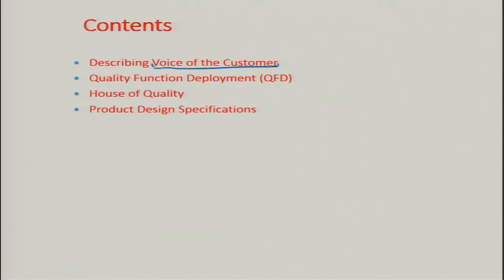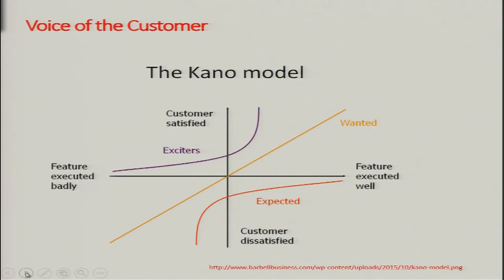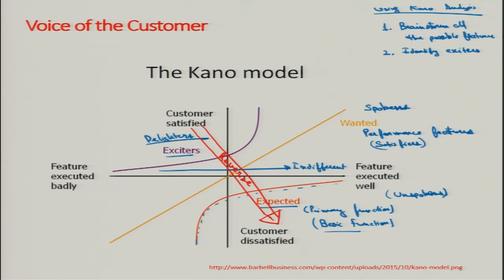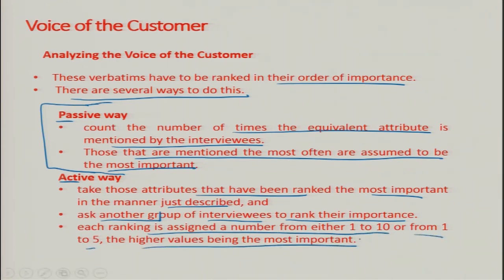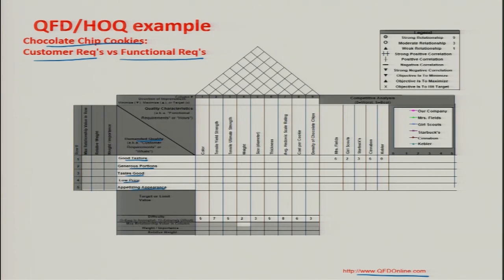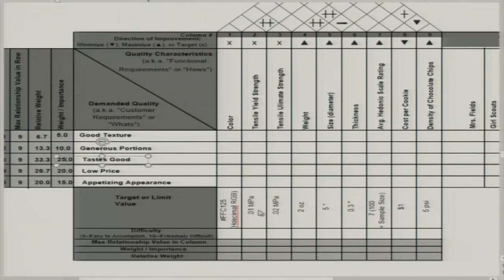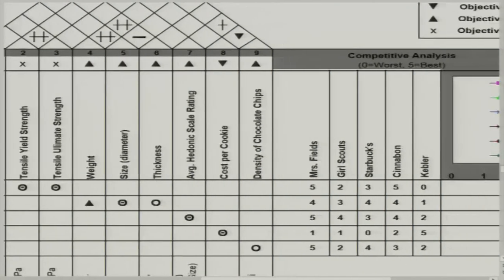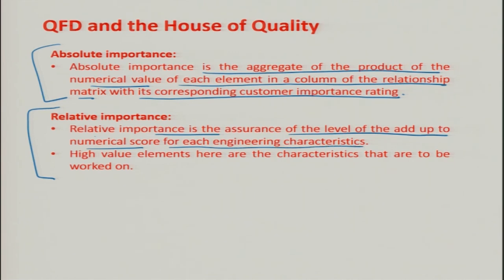noc19-mg24-Lecture 17: Green Quality Function Deployment - Part 1